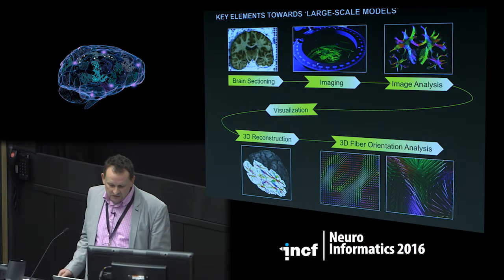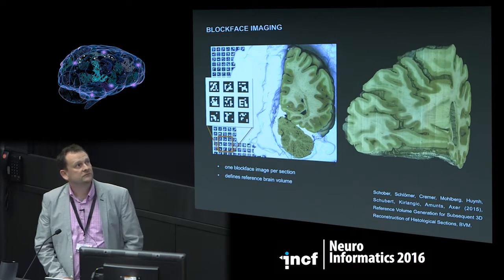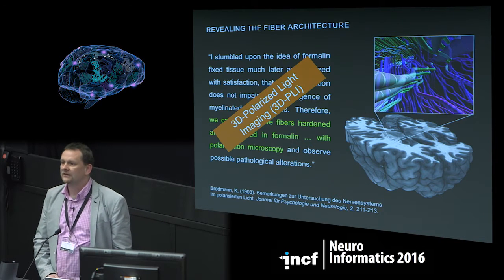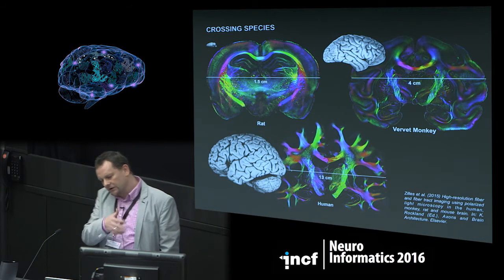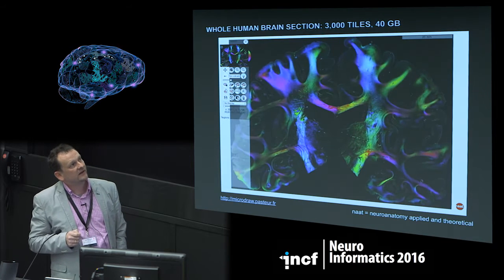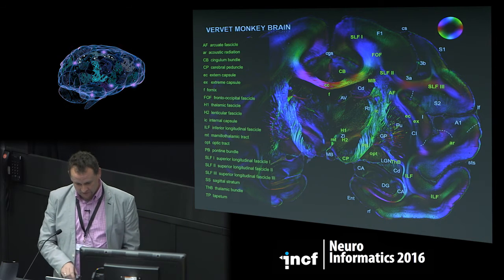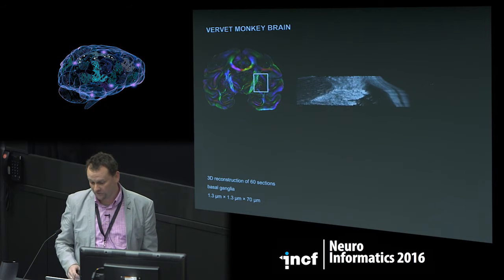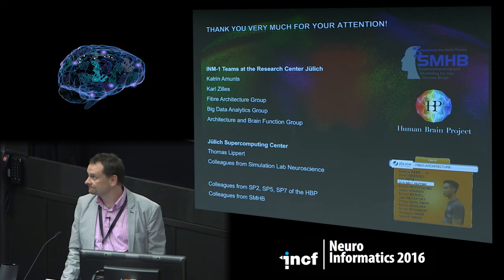Markus Axer - 3D-Polarized light imaging – The structural connectome goes microscopic [2016]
Keynote lecture at Neuroinformatics 2016 in Reading, United Kingdom
TRACK C - NEUROIMAGING I
Talk title: 3D-Polarized light imaging – The structural connectome goes microscopic
Speaker: Markus Axer, Forschungszentrum Jülich, Germany